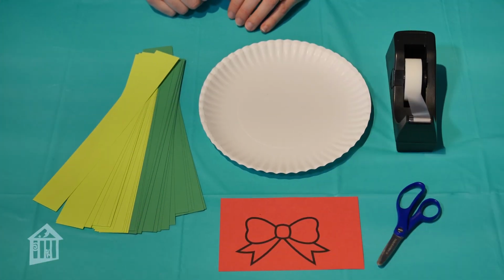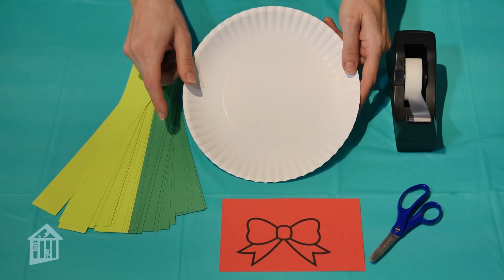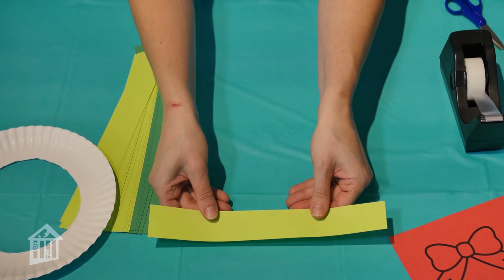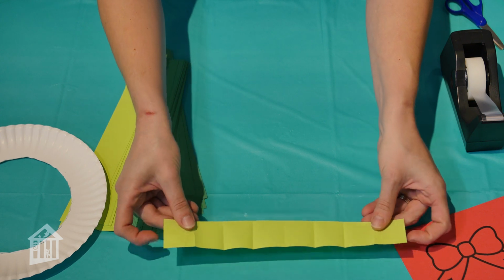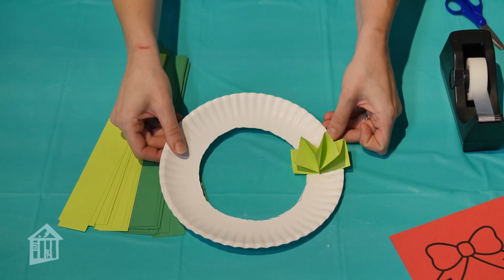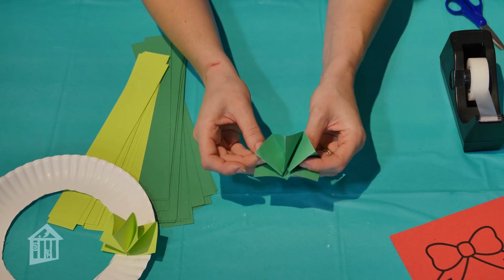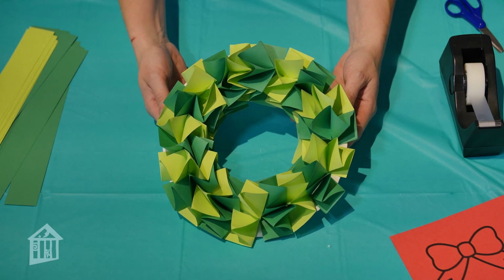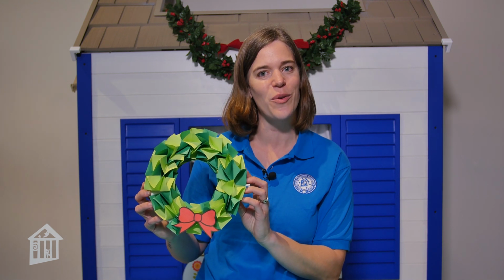Holiday Wreath - Educator Moment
The holiday season is upon us!  Join Fort Bend Children's Discovery Center educator, Danni, as she shows you how to make a colorful wreath to spread holiday cheer around your home.

This Educator Moment is part of our "All-Time Access" program to connect you with our educators wherever you are - at school, at home, at play!